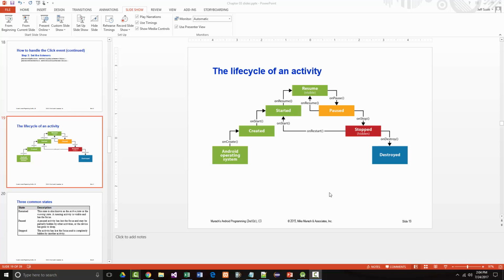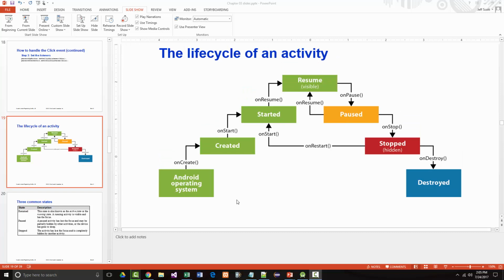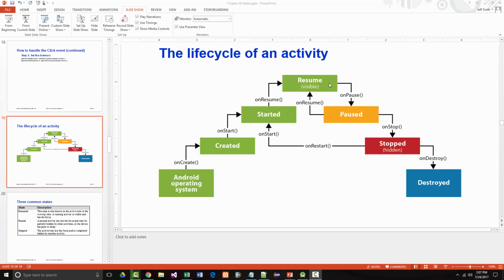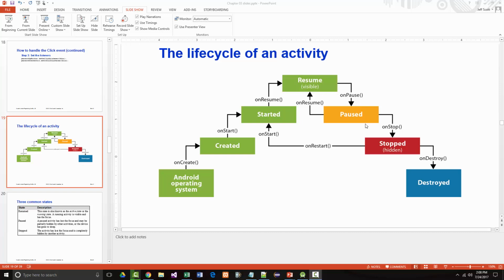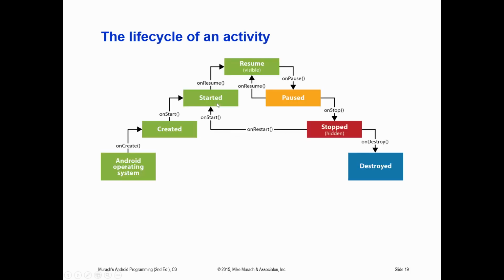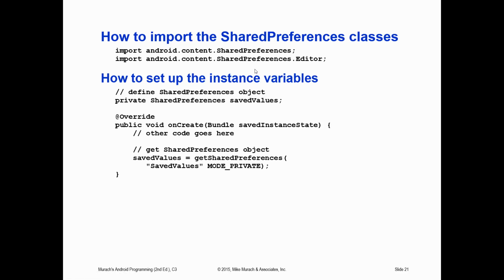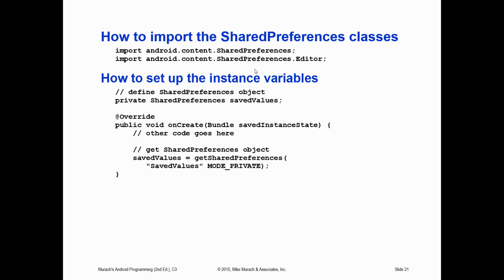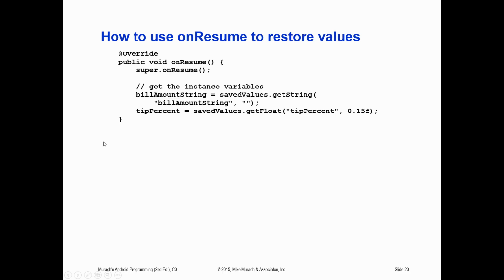AWD1112 - Android - Ch03 - PPTs - Part03